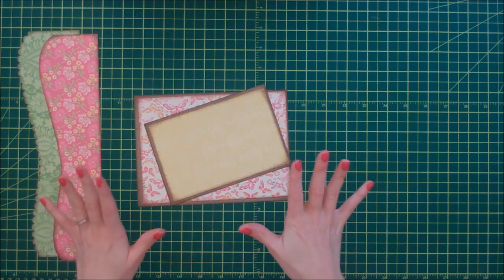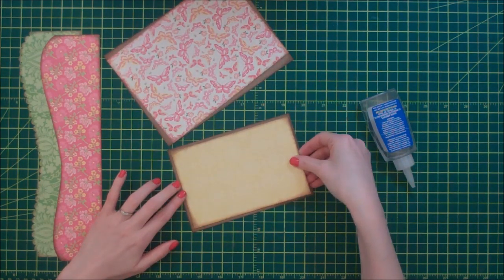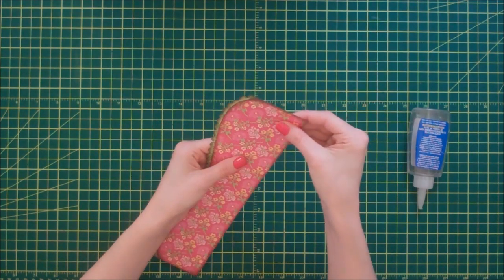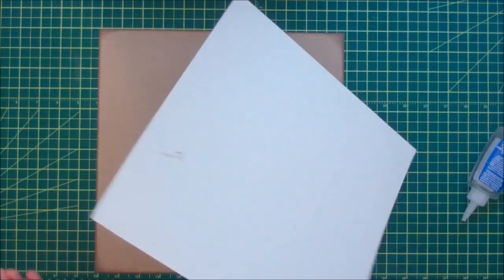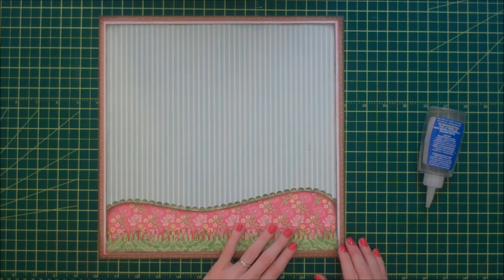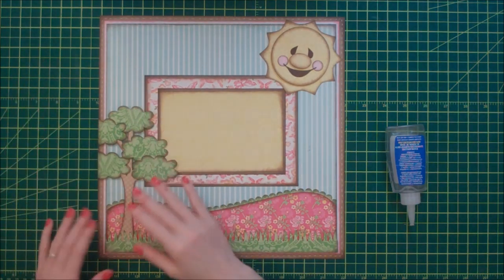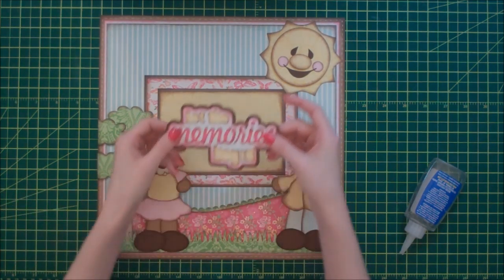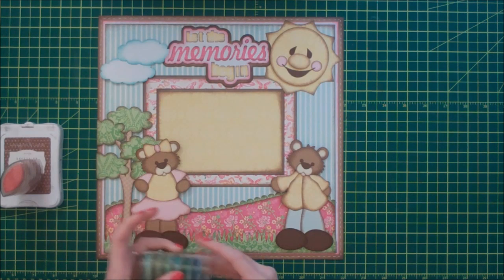Faith Abigail Designs - Let the Memories Begin Scrapbook Layout Tutorial